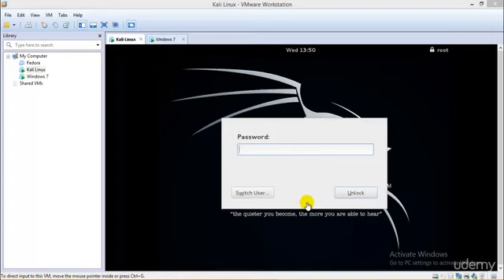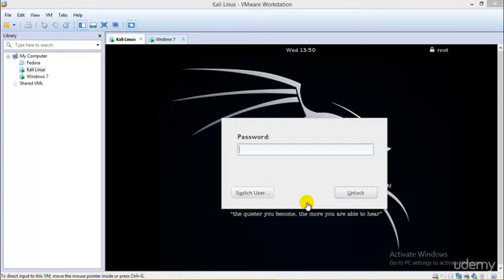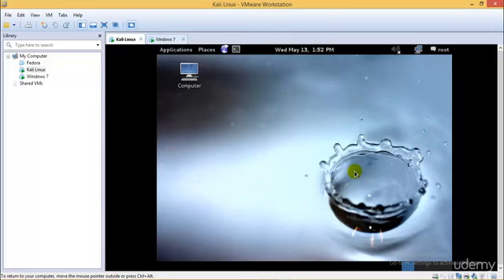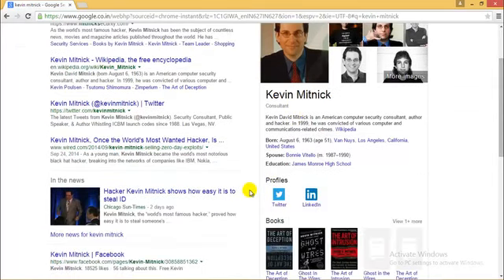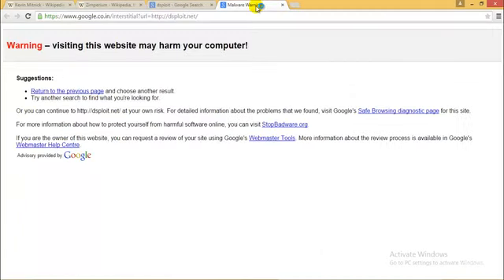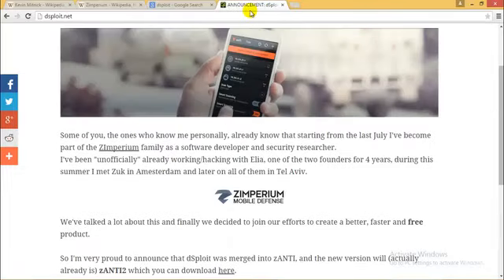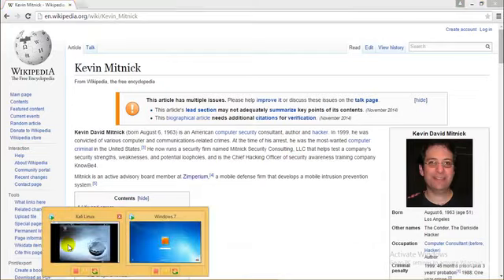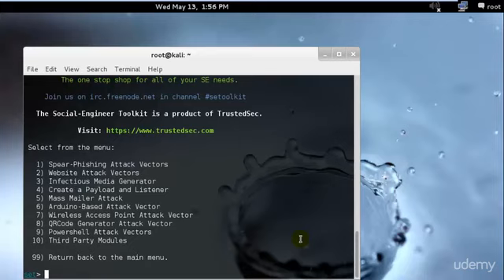Lesson 20 : Introduction To Phishing Attacks